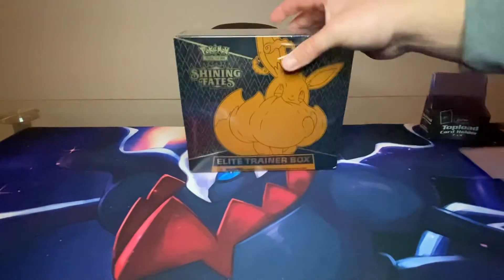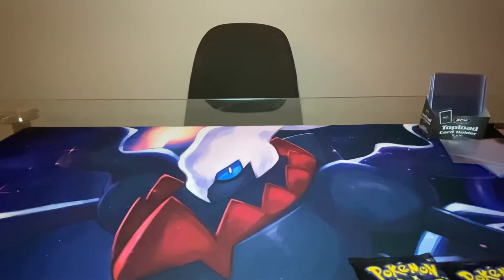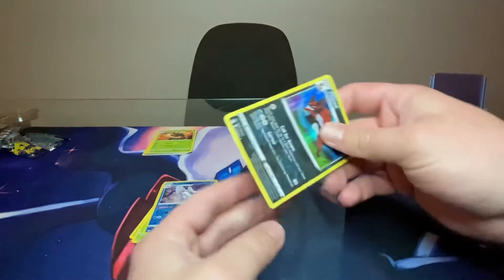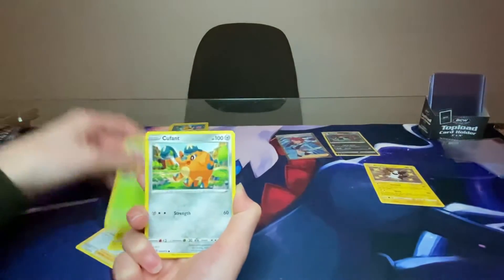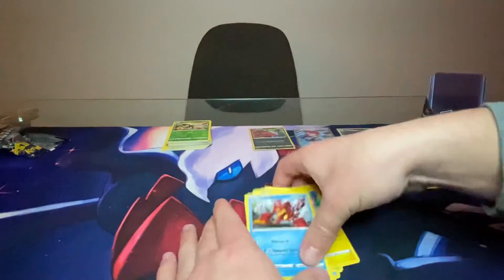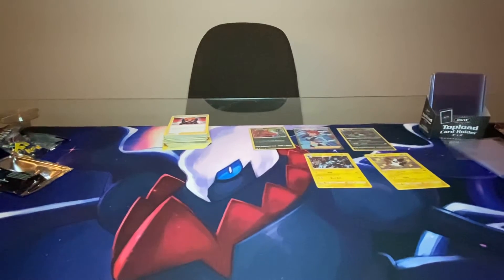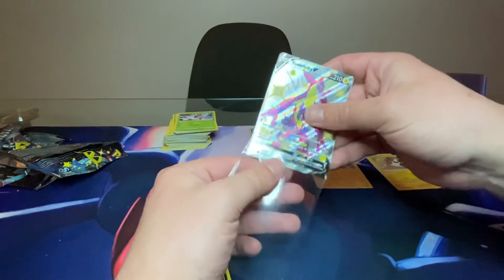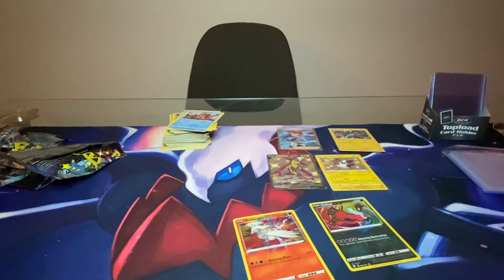Shining Fates Elite Trainer Box Pack Opening!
Hey everyone, here is yet another pack opening video, hope you go on to enjoy it! Thank you for checking out this video!